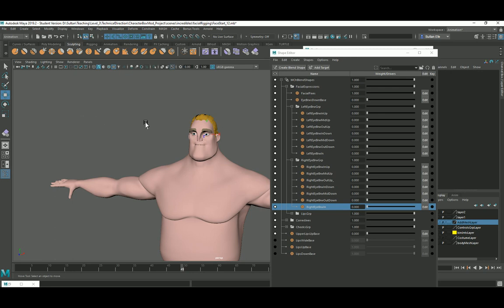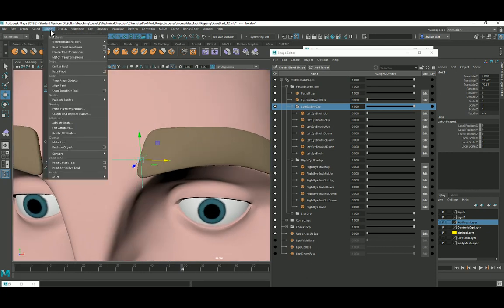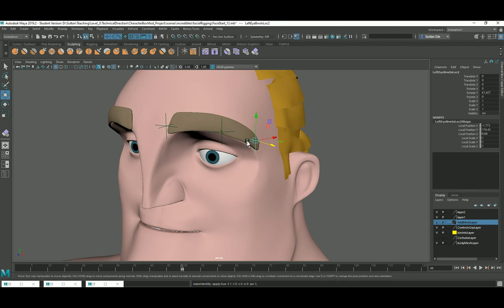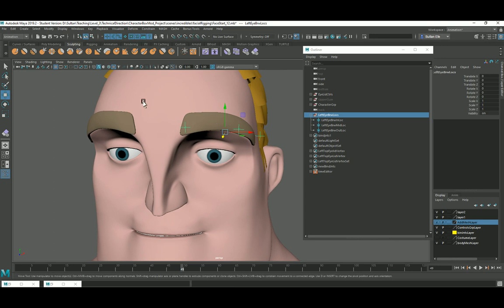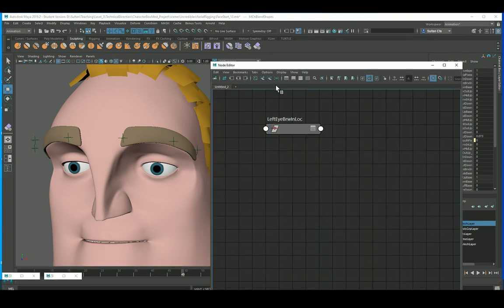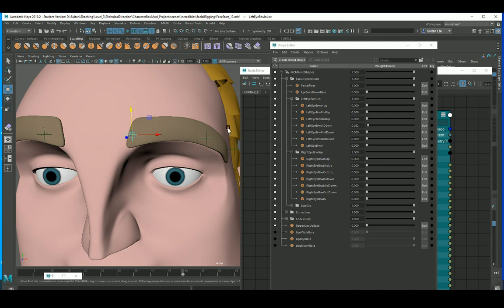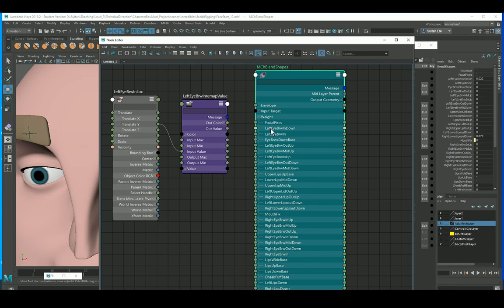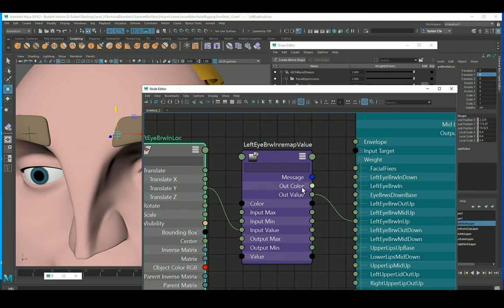5. Eyebrow Controls 1